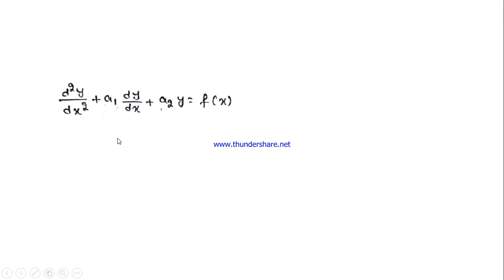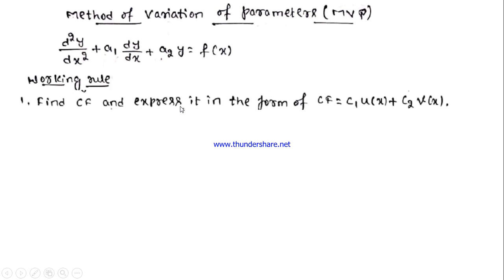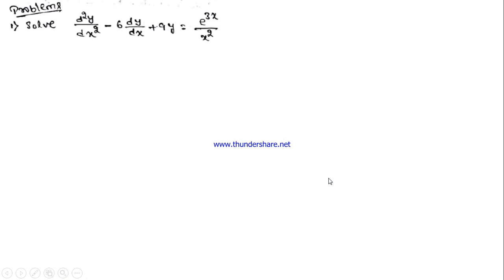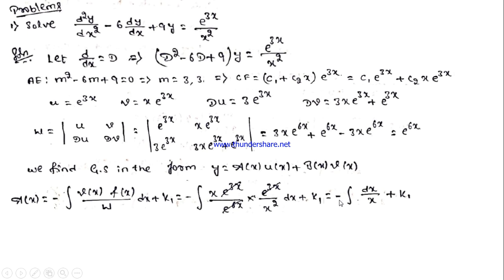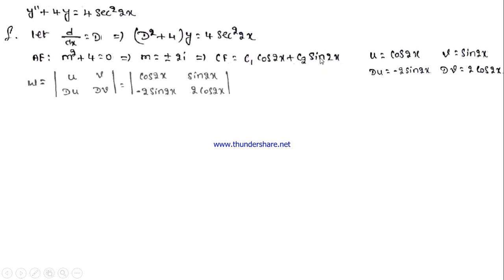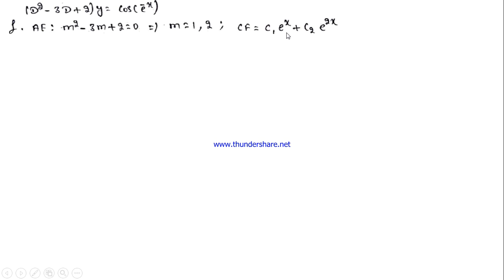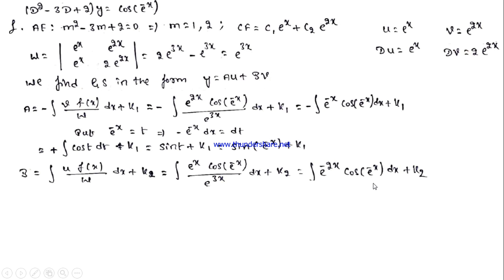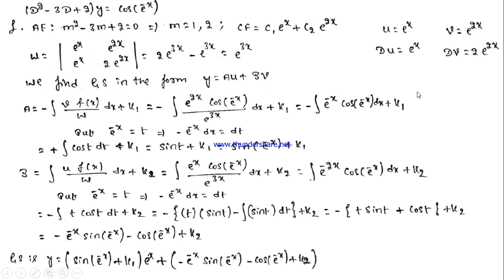Method of Variation of Parameters | VTU Mathematics | 18MAT21 | Module 2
Solution of Linear differential equations with constant coefficients by using Method of variation of parameters